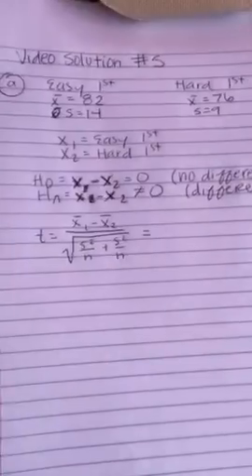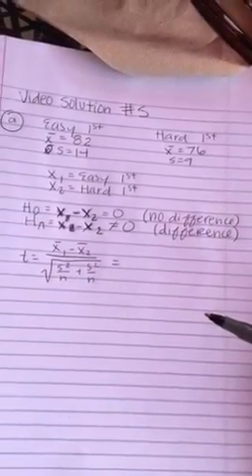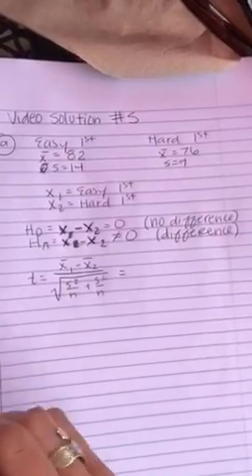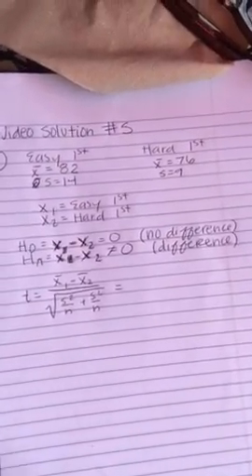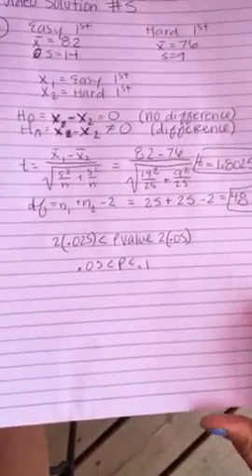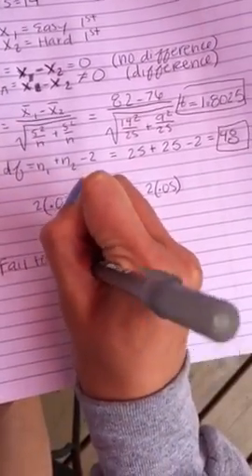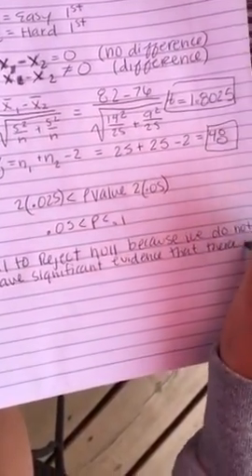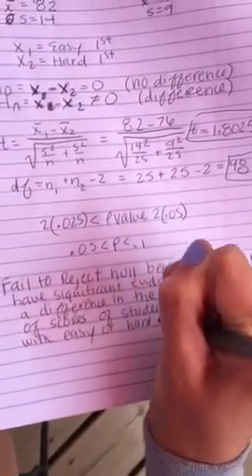Stats Video 5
Lydia Reilly